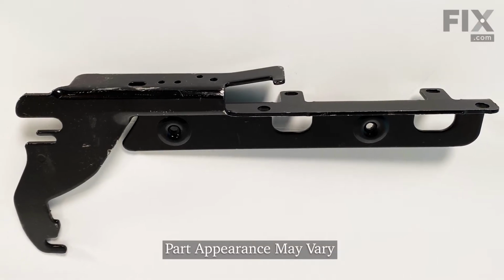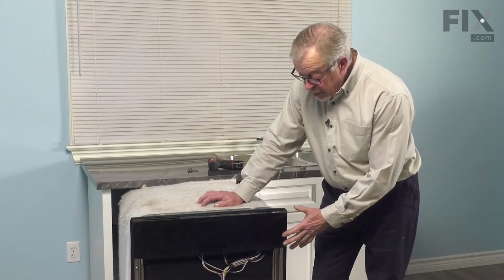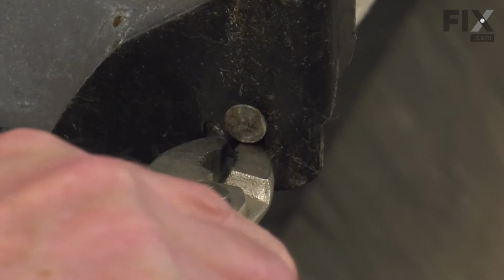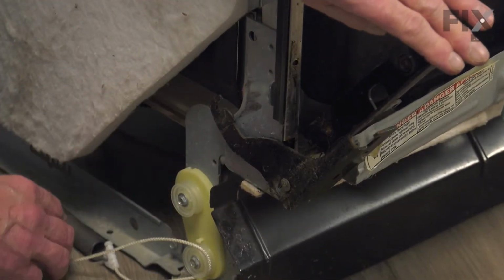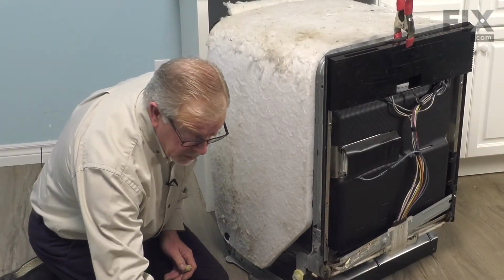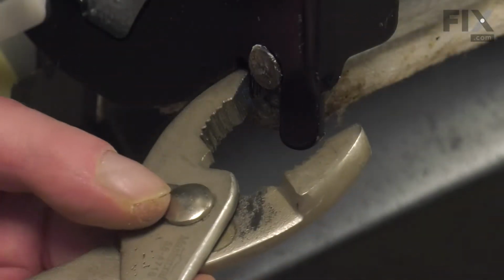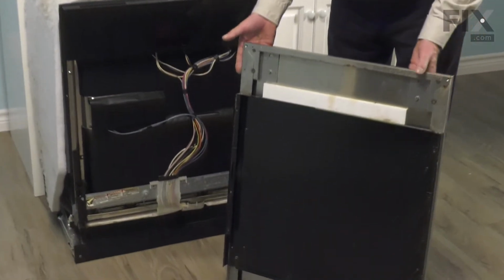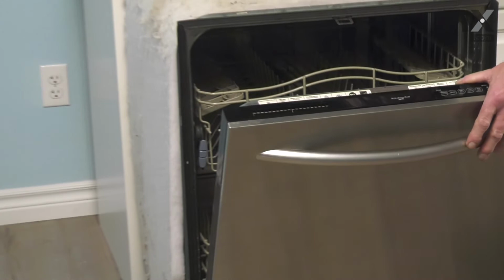Whirlpool Dishwasher Repair - How to Replace the Left Side Hinge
Need help replacing the Left Side Hinge (Part # WP8534854) in your Whirlpool Dishwasher? Watch this how-to video with simple, step-by-step instructions for a successful DIY repair.

Why you might need to replace the Left Side Hinge:
1. Door won’t close
2. Door latch failure

Video Contents:
00:00 Intro
00:42 Separating the panels
01:24 Removing the old door spring
03:32 Installing the new hinge
05:48 Reinstalling the front panel
06:47 Final thoughts

The information in this video is specific to KitchenAid, Kenmore, Whirlpool, and Maytag Dishwashers. To find a Left Side Hinge specific to your model Dishwasher, or to use our helpful model number locator,

For more helpful Dishwasher Repair videos, you can browse through the Dishwasher Repair playlist on our YouTube channel